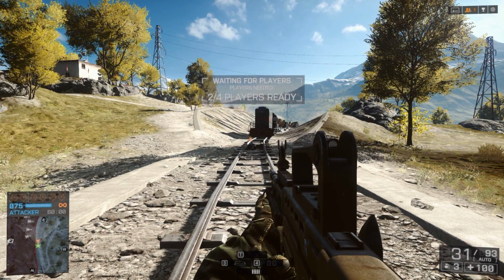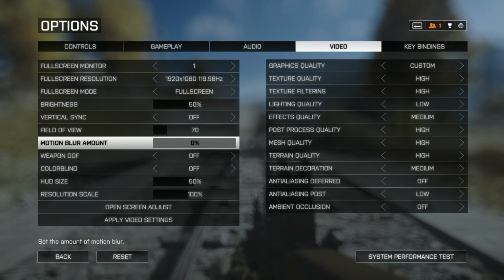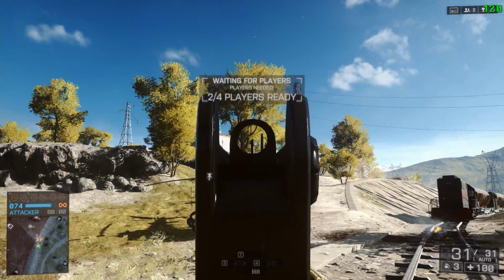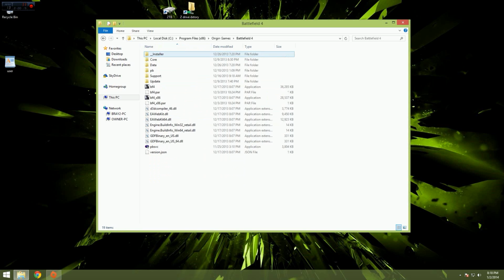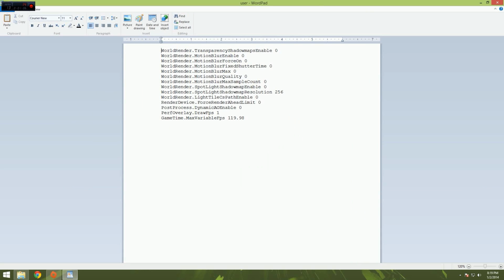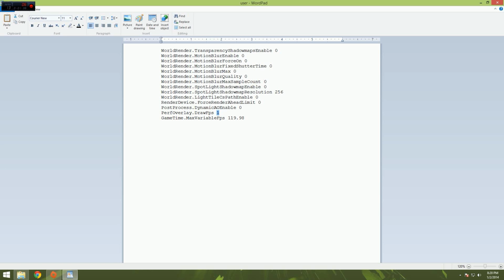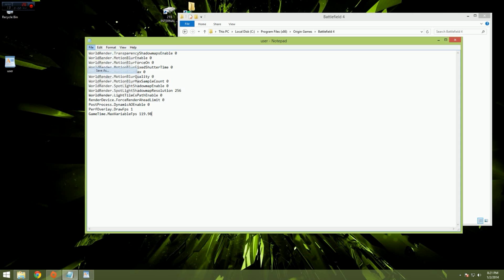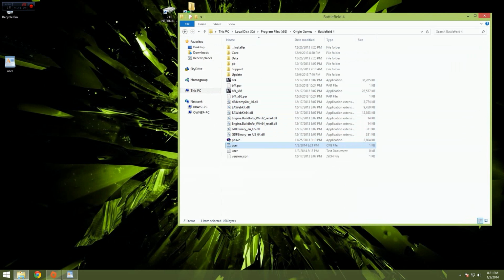How to eliminate motion blur and create a custom config file for Battlefield 4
Custom config files have been a mainstay of the FPS genre forever.  Today we breakdown how to create a custom config file for Battlefield 4 which can help you remove motion blur which in turn helps you a bit while you are suppressed on the outskirts of your view.

Sounds like a lot of people do not understand the history of config files.  This is something that is included by the developers and there are boundaries and hard limits. You cannot just put anything in there. It does not work that way. Counter Strike all the way up to CS:GO allows for MASSIVE config files and in game changes.  Battlefield is very limited compared to this but I can assure you these files are as common as the human cold in winter for both tournament and public players.  There are dozens of threads on the forums for both games and a rich history of what developers do and do not allow in the config file.  These files and their settings have been allowed in every league and tournament I have been in and are allowed in every tournament and cup I have seen so far in Battlefield 4 and CS:GO.

Also of note the motion blur slider is broken in BF4 and you can get rid of ALL MOTION BLUR by selecting certain settings to low in the video settings tab. Only issue is the game looks like hot garbage.  When the slider is fixed this will be pointless.

A battlefield mod also comments that this is not "cheating" in a thread that is now locked found

***MY CONFIG FILE UPDATED 1/3/14***

WorldRender.TransparencyShadowmapsEnable 0
WorldRender.MotionBlurEnable 0
WorldRender.MotionBlurQuality 0
WorldRender.MotionBlurMaxSampleCount 0
WorldRender.SpotLightShadowmapEnable 0
WorldRender.LightTileCsPathEnable 0
PostProcess.DynamicAOEnable 0
PerfOverlay.DrawFps 1
GameTime.MaxVariableFps 125
WorldRender.PlanarReflectionEnable 0

If you have a 60hz monitor try 59.94 for "GameTime.MaxVariable FPS"